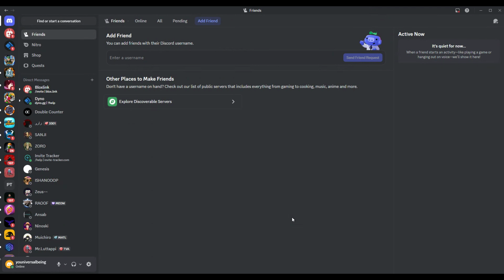Can We Install GooseMod On Discord ? (2026 Easy Guide)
GooseMod was discontinued in 2022, so it can no longer be installed on Discord in a working, supported way. In this video, learn why GooseMod no longer works and which active alternatives like Vencord and BetterDiscord you can use instead.

🕚Timestamps:
0:00 Intro
0:19 Why GooseMod No Longer Works
0:48 Can You Still Install It?
1:15 Best Active Alternatives
1:46 Final Recommendation
2:08 Outro

✍️What You'll Learn In This Video:
• Why GooseMod Was Discontinued
• Why GooseMod No Longer Works On Discord
• Whether GooseMod Can Still Be Installed Today
• Best Active Discord Mod Alternatives
• Why Vencord Is A Popular Choice
• Why BetterDiscord Remains A Common Alternative
• How To Avoid Outdated Discord Mod Guides
• What To Use Instead Of GooseMod

💡Pro Tips For Discord Modding:
• Always Check Whether A Mod Is Still Actively Maintained
• Avoid Following Outdated Installation Tutorials
• Use Trusted Community Sources For Current Compatibility Info
• Be Careful With Third-Party Discord Customization Tools
• Prefer Active Alternatives Like Vencord Or BetterDiscord

🌐 Access Vencord Here:
  vencord.dev

🌐 Access BetterDiscord Here:
  betterdiscord.app